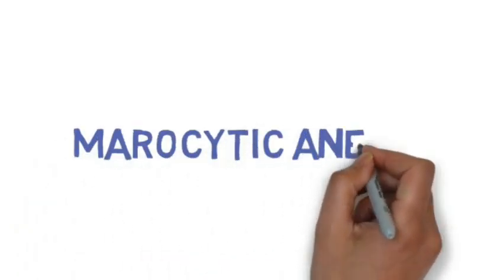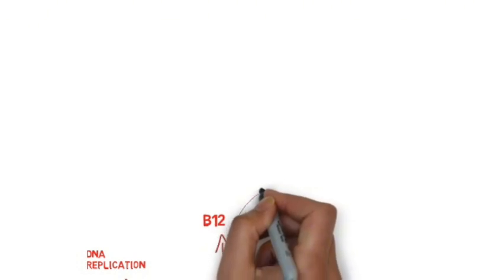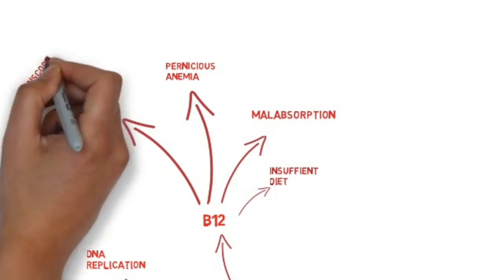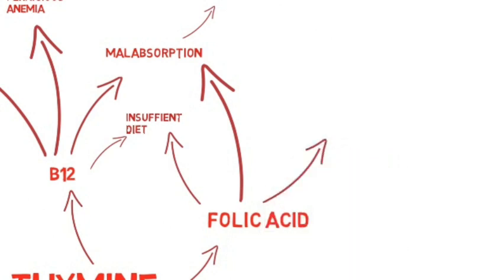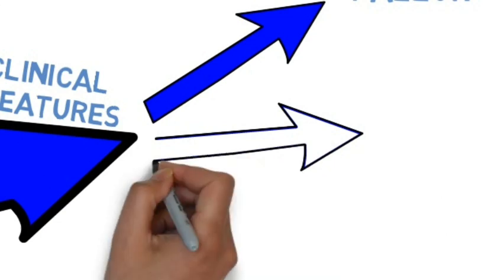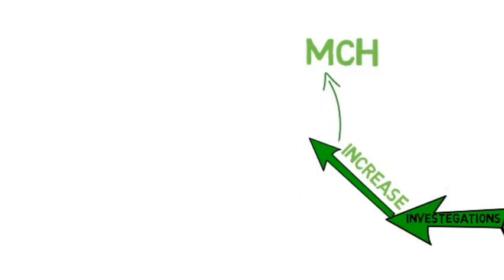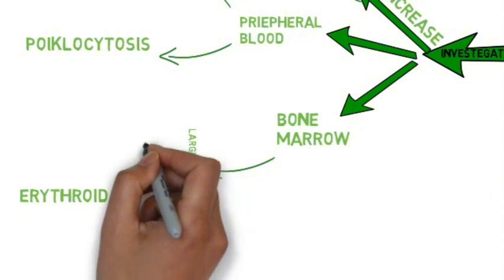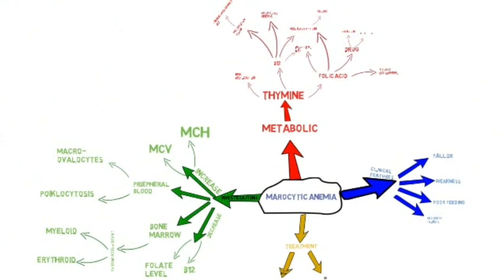megaloblastic anemia :B12 and folic acid deficiency